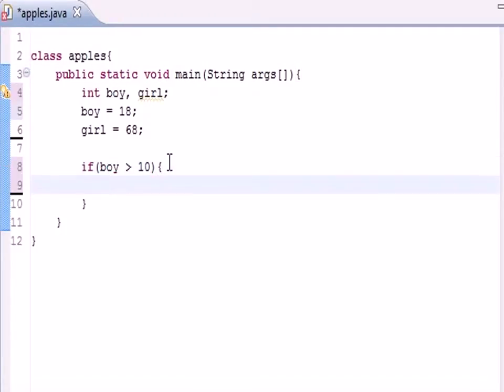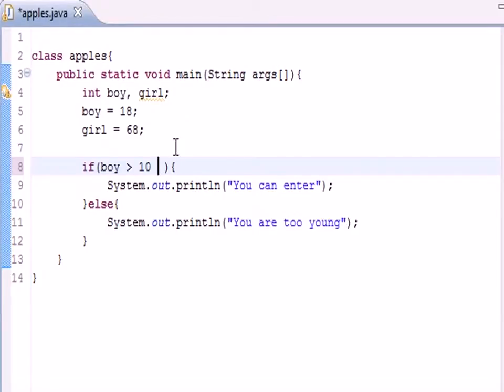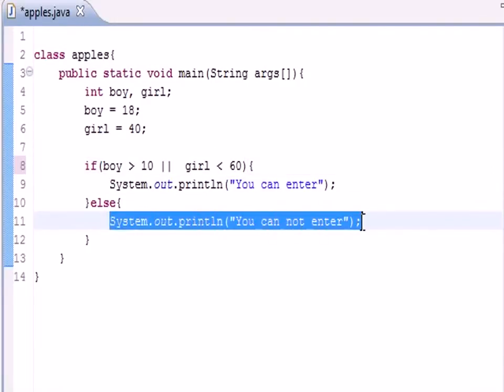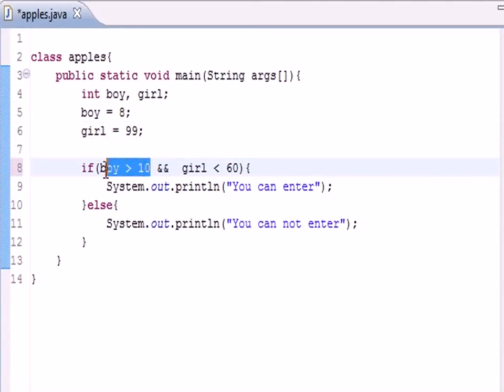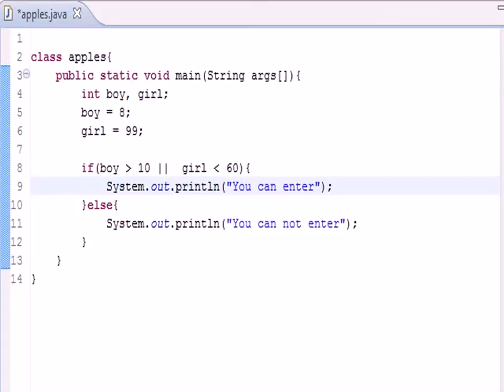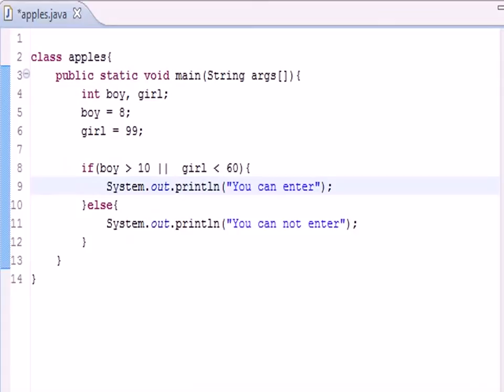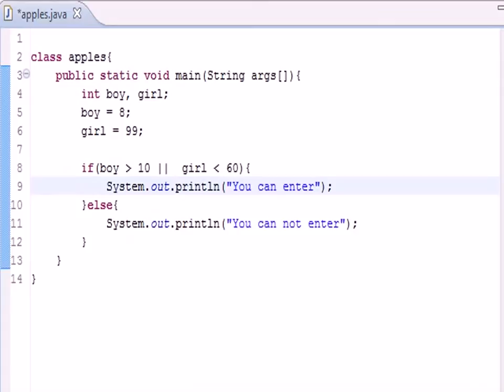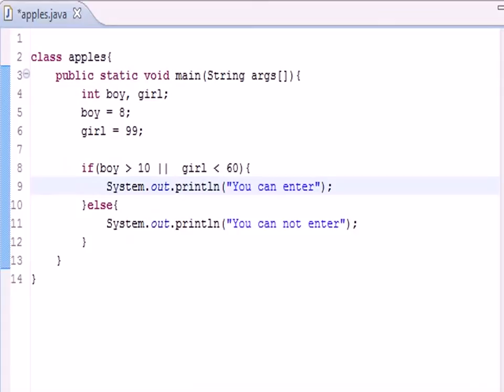Java Programming Tutorial 11